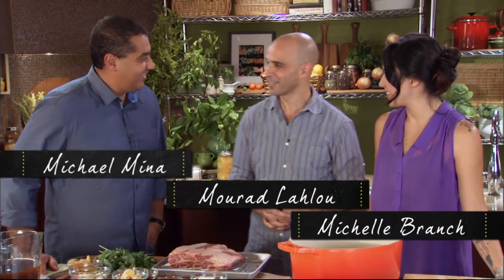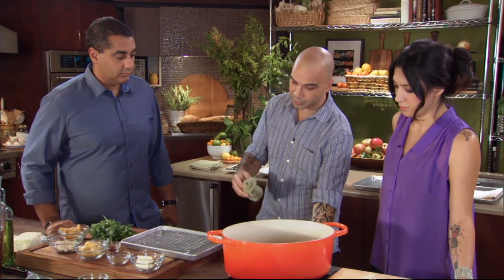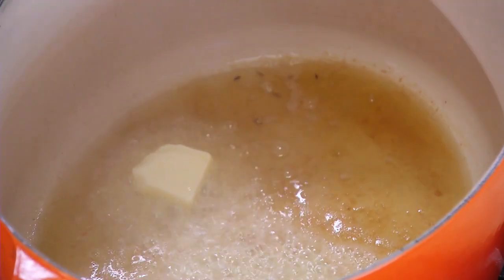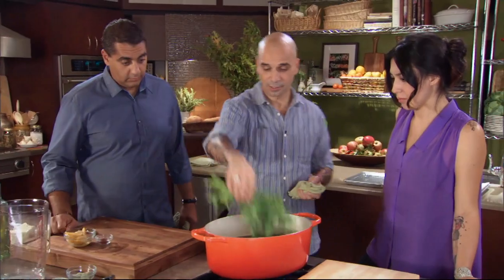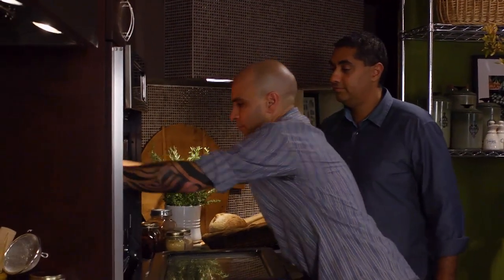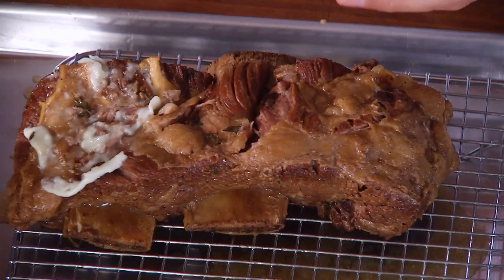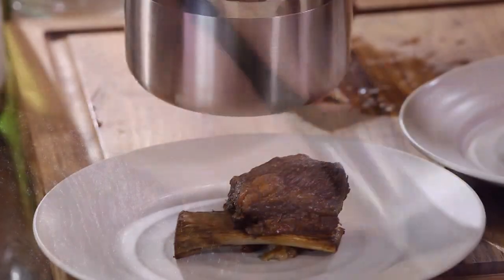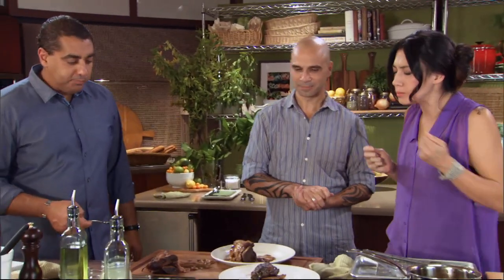Moroccan Braised Short Ribs and Blue Cheese - Cook Taste Eat Ep. 4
Chef Mourad Lahlou braises these short ribs with spicy garlic and ginger, aromatic preserved lemon and exotic saffron. Typically, preserved lemons are used as a condiment for a complete dish, but here they're added to the braise so that their inimitable flavor is fully absorbed by the meat and the broth.